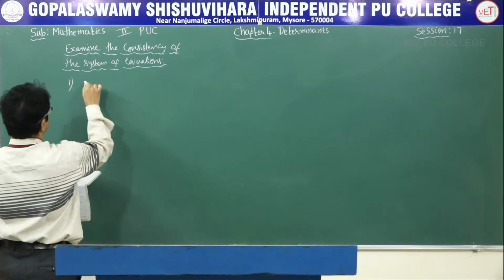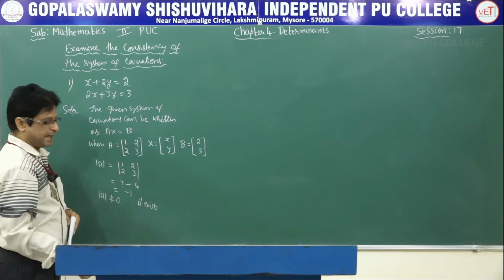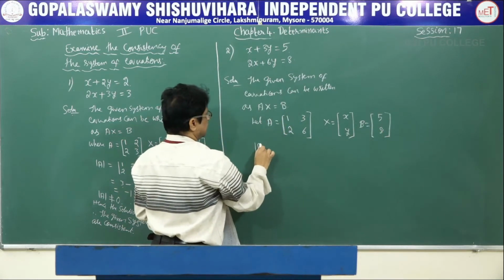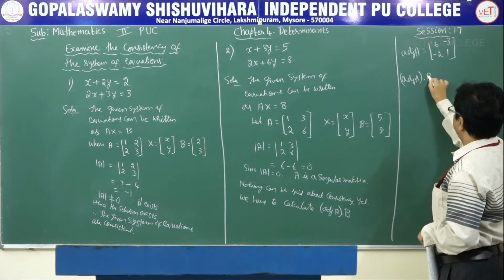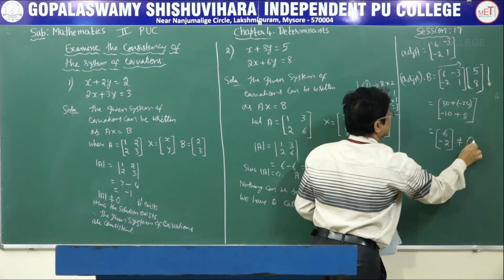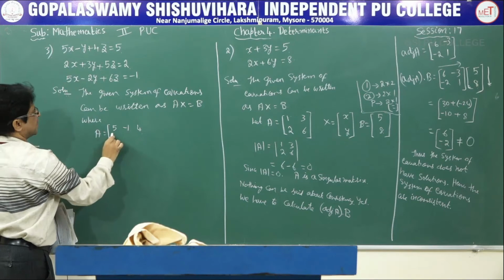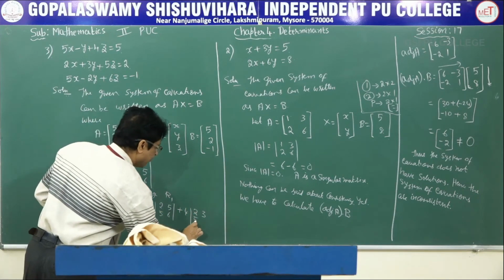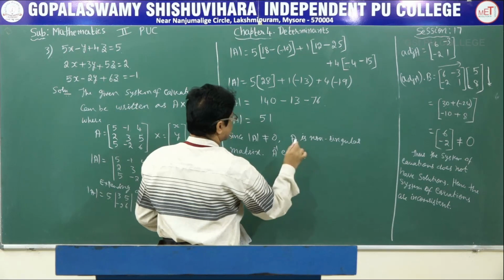MATHEMATICS | II PUC | CH 04 | DETERMINANTS - PROBLEMS ON CONSISTENT & INCONSISTENT | S17